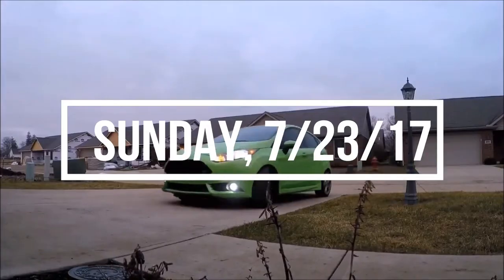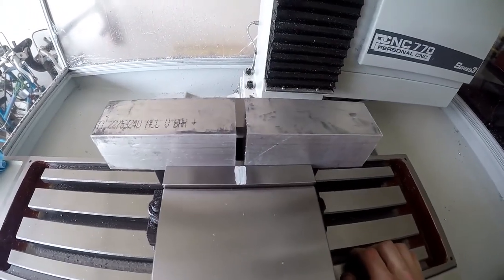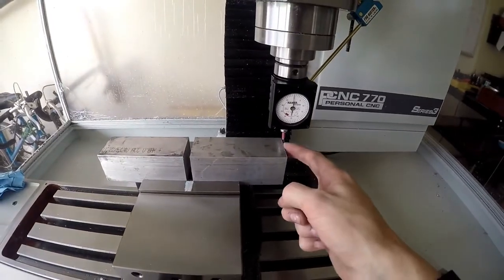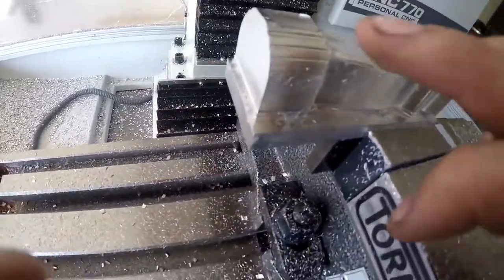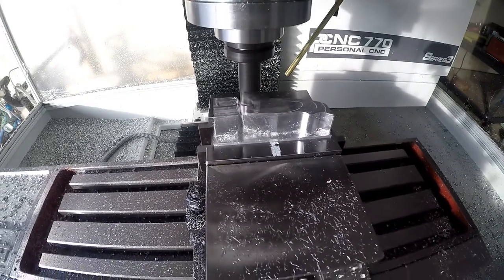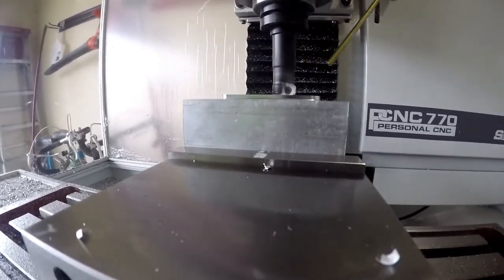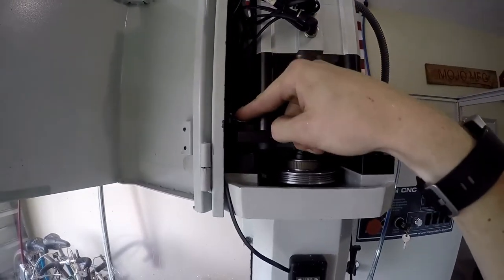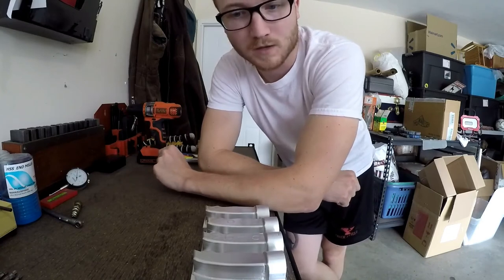Having Fun: After Work Special #76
This episode we try our hand in a first operation production run of the Ford Fiesta/Focus ST Billet shifter handles.